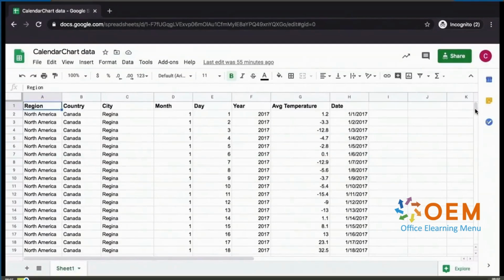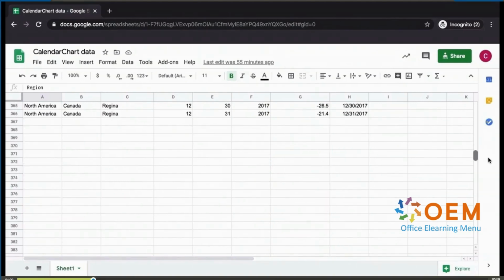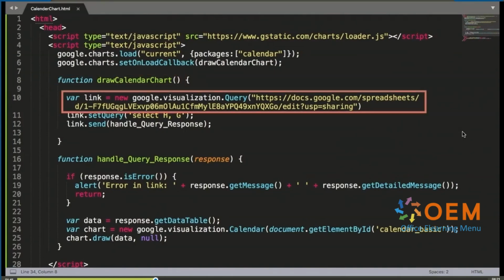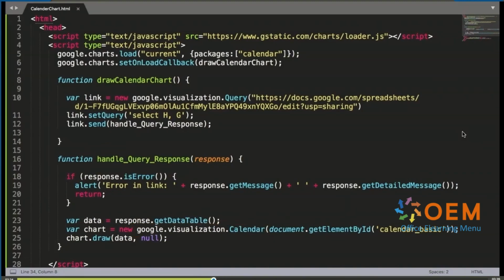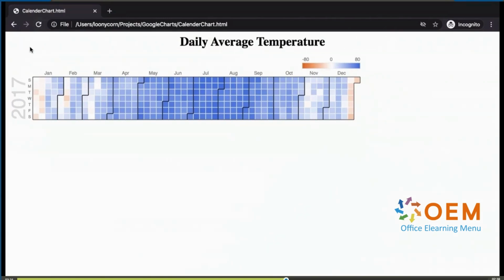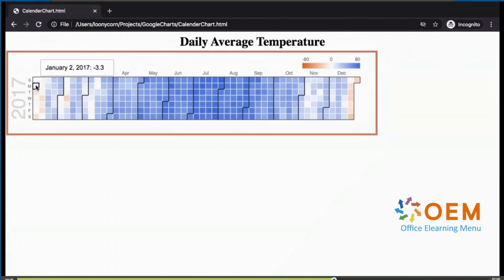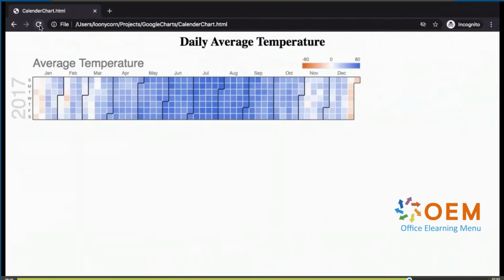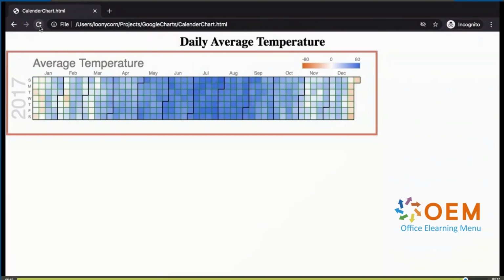Business Analyst naar Data Analyst: Training, Opleiding en Cursus voor Succesvolle Certificering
Wil je een carrière maken in data-analyse of jezelf onderscheiden als een expert in de digitale wereld? Onze award-winning e-learning cursus 'Business Analyst to Data Analyst' biedt alles wat je nodig hebt om te slagen! Deze training combineert essentiële kennis over data-analyse met praktijkervaring, ondersteund door:

Officiële proefexamens om je voor te bereiden op certificering.
Toegang tot een ervaren online mentor voor al je vragen.
Een flexibele en interactieve leerervaring die je stap voor stap door het proces leidt.
Leer hoe je bedrijfsdata omzet in waardevolle inzichten door middel van tools zoals Excel, SQL, en datavisualisatie platforms zoals Tableau. Of je nu een beginner bent of je vaardigheden wilt upgraden, deze cursus biedt een gestructureerd pad van fundamentele concepten naar geavanceerde technieken.

👉 Schrijf je vandaag nog in en start jouw reis naar een succesvolle toekomst!
Bezoek voor meer informatie en meld je aan.